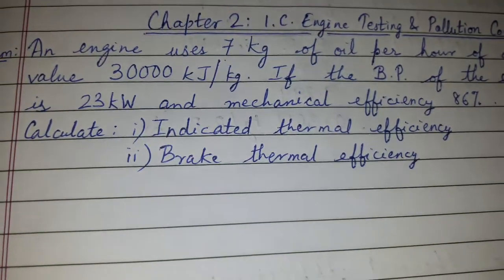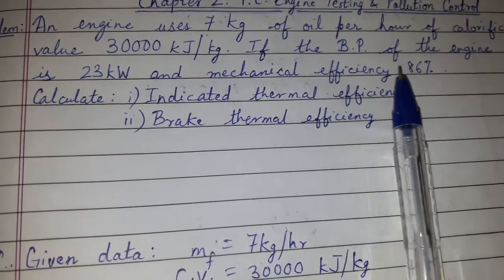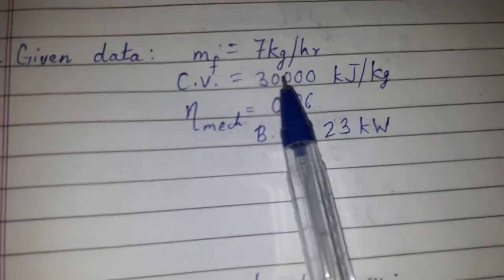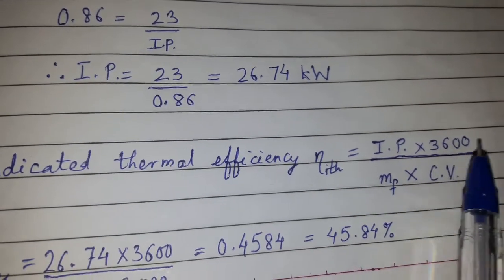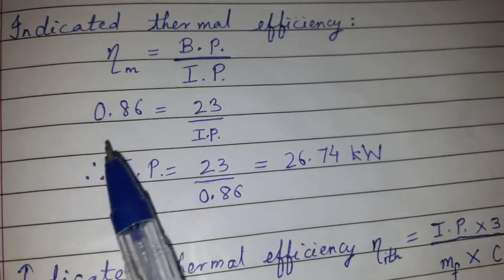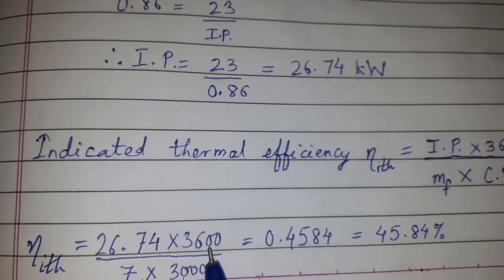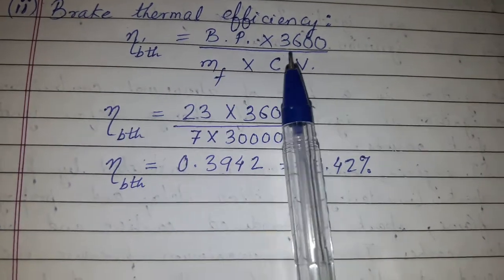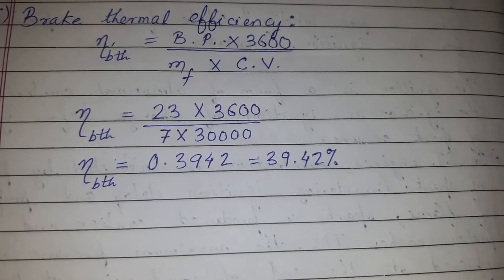Solved problem from Ch 2 - I.C. Engine testing and pollution control (Part 2)